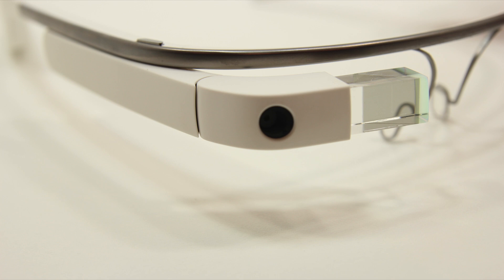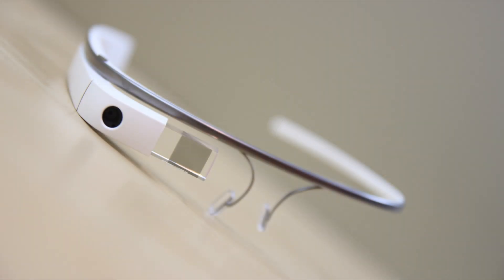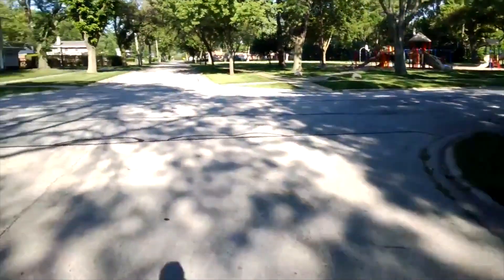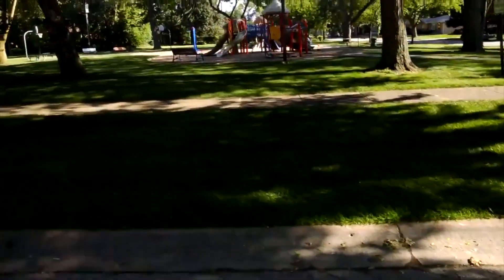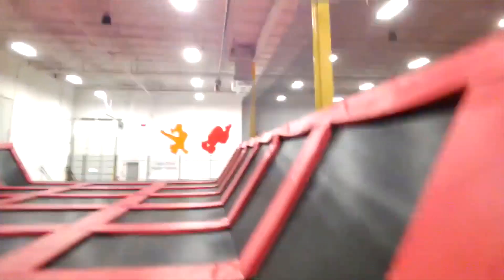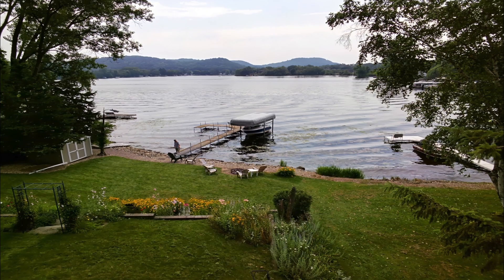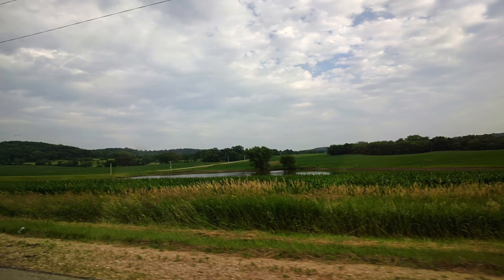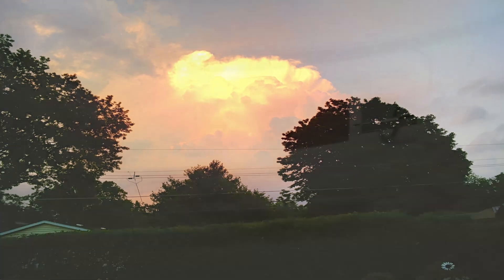Google Glass Camera/Video Test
Thumbs up for the camera/video test of Google Glass!

Google Glass has surprised me in many ways. These consist of the user-interface, tactility, hardware, durability, and now the optics. When I purchased these, I knew what I was getting myself into, but didn't think it would be anything like this. For starters, the camera angle is weird. Without viewfinder on pictures, it's a crapshoot in terms of if you're looking at your subject, or just below his face. It definitely takes time to adjust, and I'll thoroughly say, I'm not there yet. Video provides you a viewfinder, and this is an art I've mastered. In terms of clarity, as long as you're not taking part in fast moving objects, it will be clear. This is for the pictures, but for video it is fine. In actual perspective, the colors are definitely distinguishable, but if you zoom on it with professional editing software, you can see the noise, blur, and much more. The camera sensor is 5MP, and video capabilities come in at 720p. Overall, I'm impressed with the camera, but there's definitely updates that can be made in future iterations of Google Glass.

What do you think of the camera of Google Glass? Is it something that pleases you, or do you need higher quality?